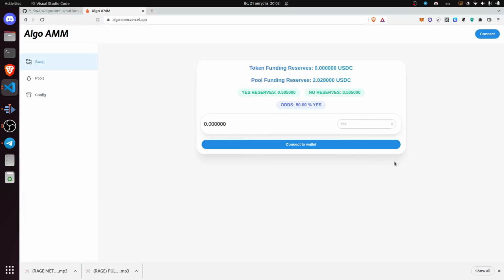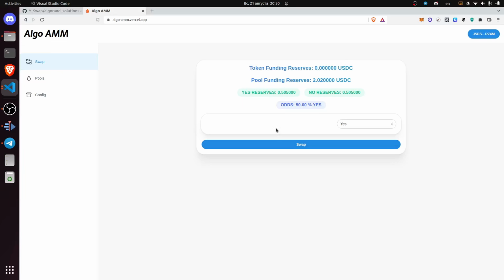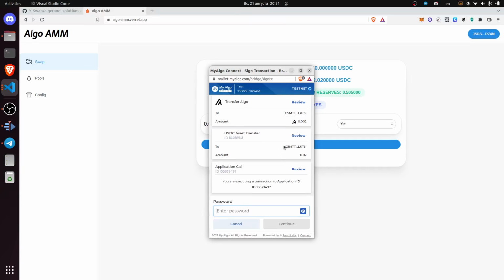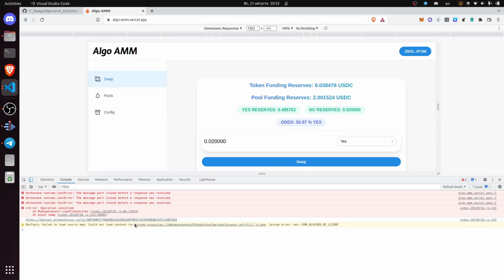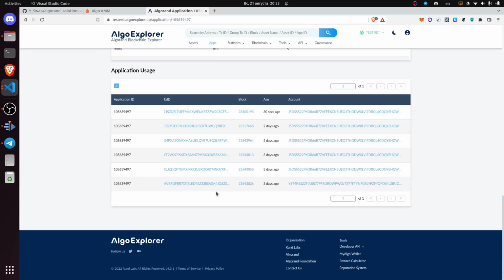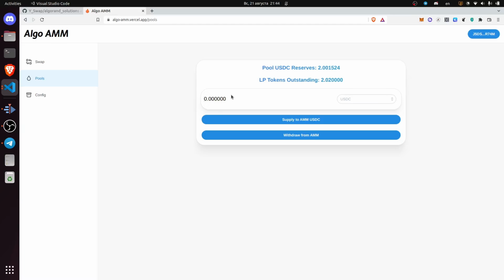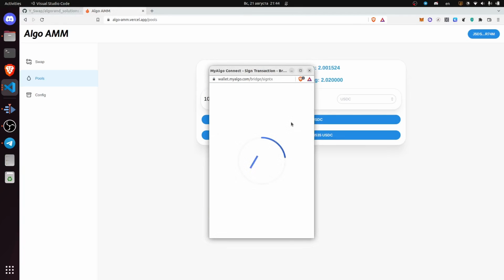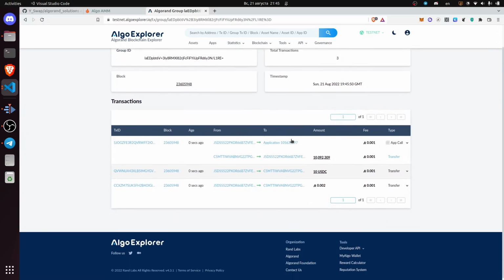Algo AMM Algorand Demo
About Dspyt Channel:
We are Data Science with Python DAO